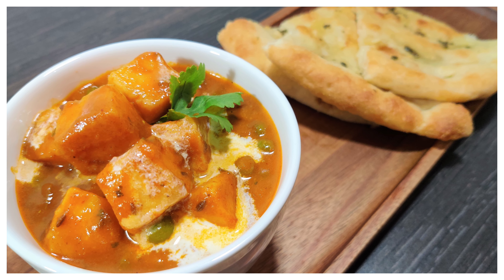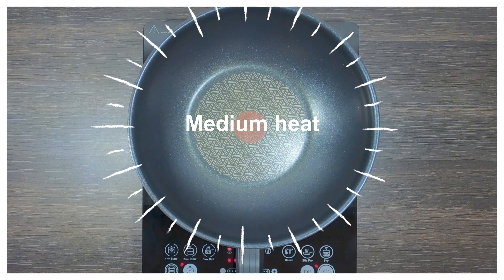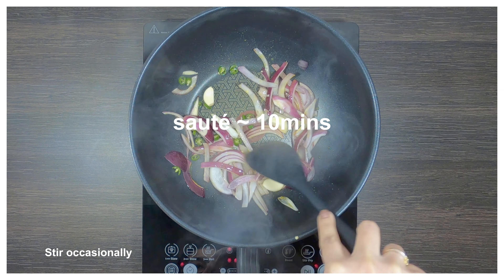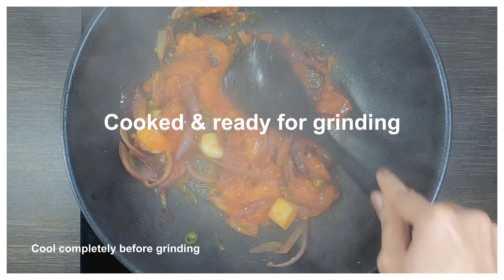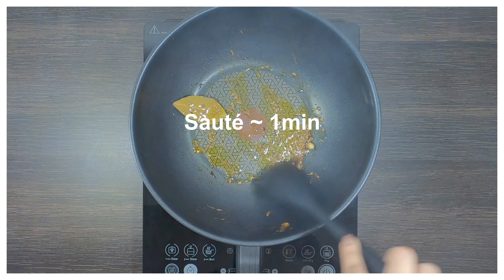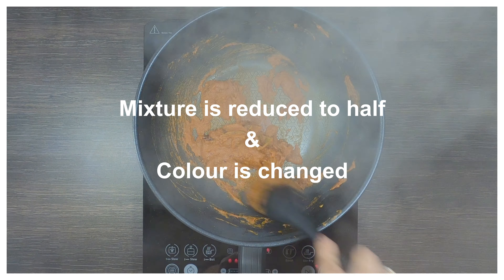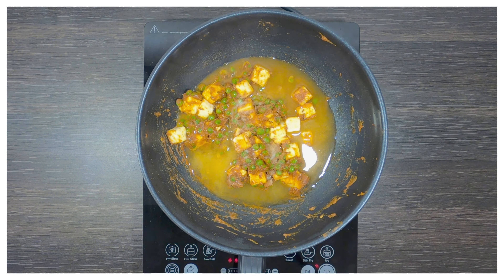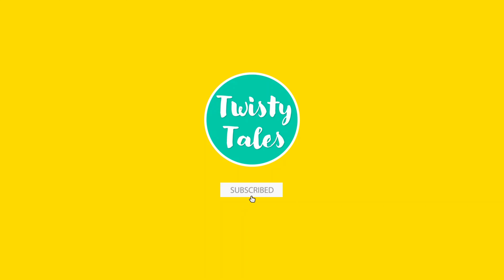Matar Paneer from 3 Idiots | How Raju's mom would have made it | Food Fiction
Everyone loves that scene from 3 Idiots where Raju Ki Ma serves paneer, bhindi & chapati to the Idiots in postmaster sahab's house.

We thought of recreating matar paneer from this lovely movie with basic & readily available ingredients (How Raju's mom would have made it)

Try this simple yet delicious recipe & let us know how it turned out in the comment section.

Ingredients:
Oil - 3 Tbsp
Onion- 1
Chilli - 1
Tomato - 2
Cottage Cheese - 1.5 cups
Green Peas - 1 cup
Dried fenugreek leaves - 1 pinch
Fresh cream - 2 Tsp
Freshly chopped coriander - a handful
Cumin seeds, red whole chilli, cardamom pods, bay leaf, turmeric, red chilli powder & coriander powder (Exact quantities in the video)